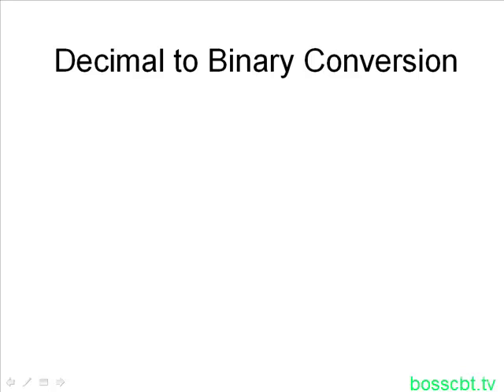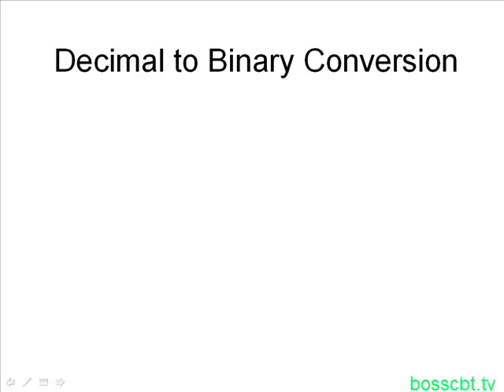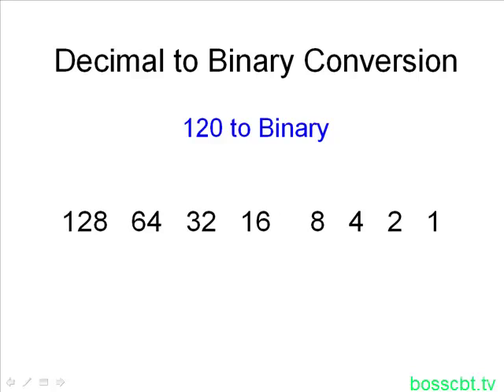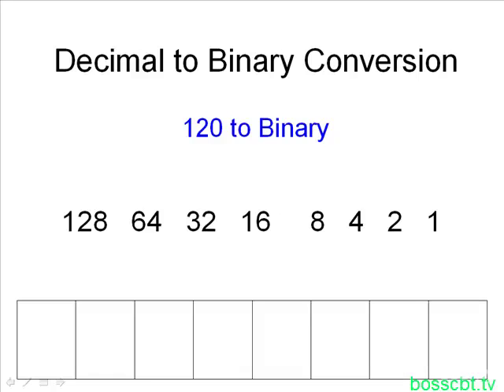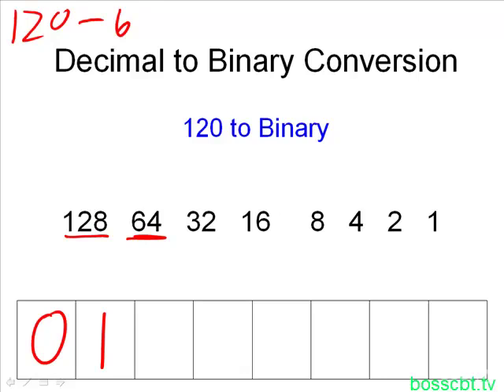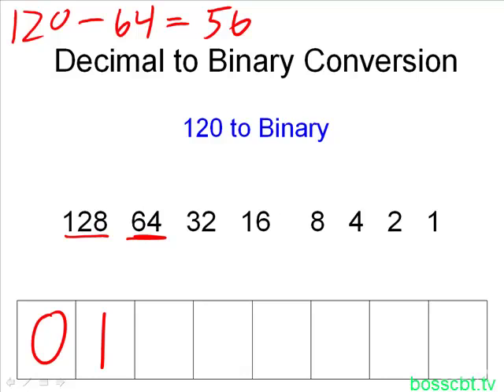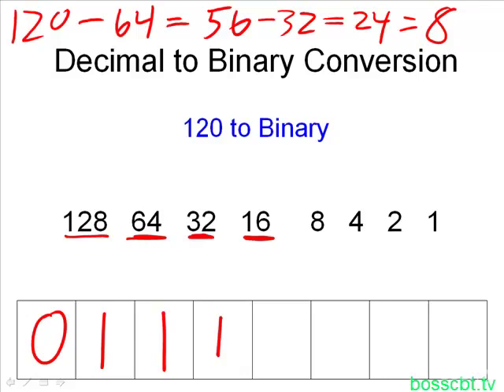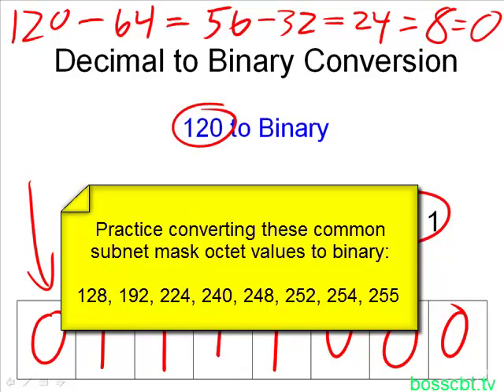9. Decimal to Binary Conversion